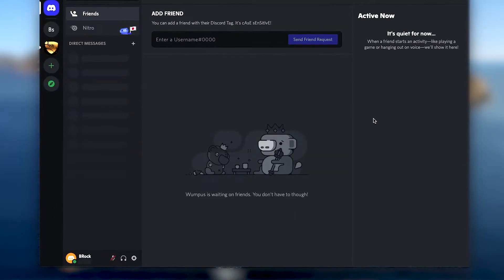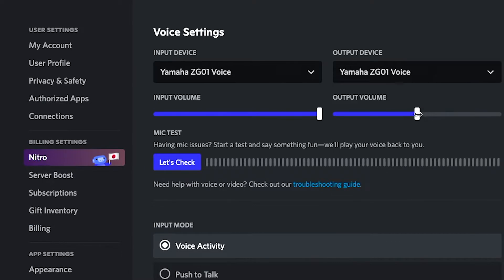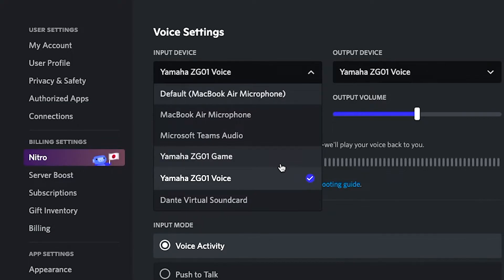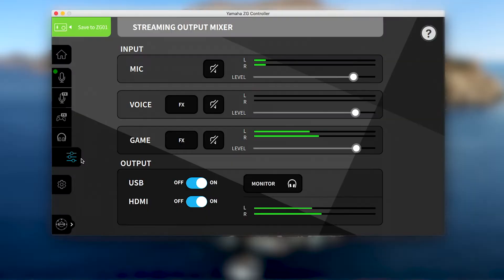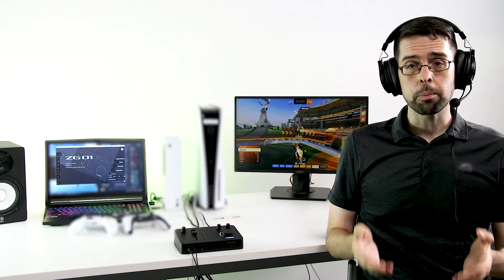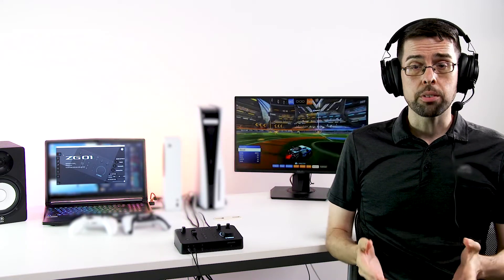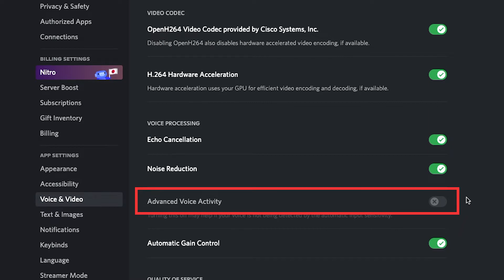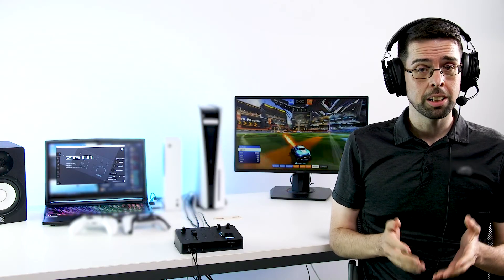Discord Settings with Yamaha ZG01: Yamaha ZG01 Quick Setup series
In this video, we’ll go over how to get your ZG setup with the Voice Chat application Discord. This process will be identical whether you are using the Mac or Windows version of Discord.

The subtitles are available in the following languages:
English, 日本語

You can find out more about the ZG series.

Portions of the materials used are trademarks and/or copyrighted works of Epic Games, Inc. (parent company of Psyonix). This material is not official and is not endorsed by Epic. Used with permission.